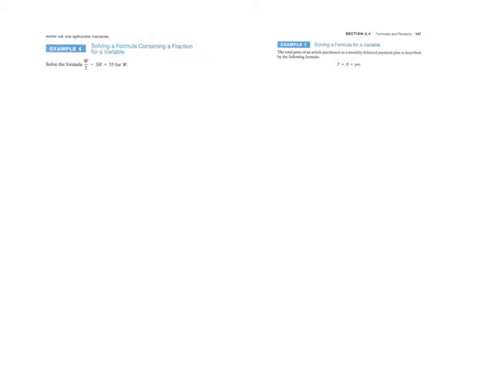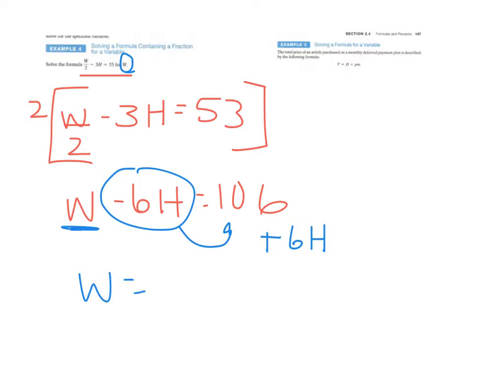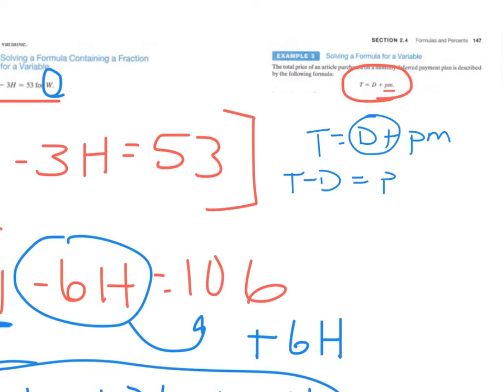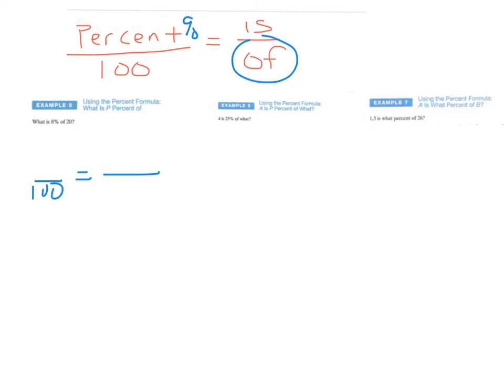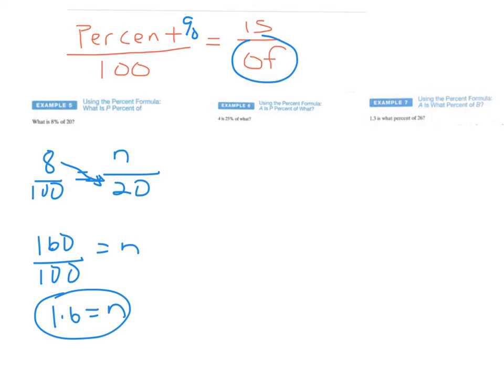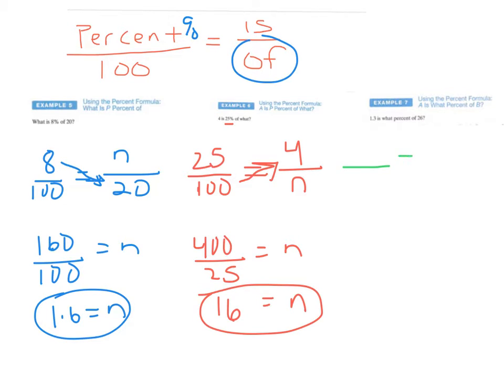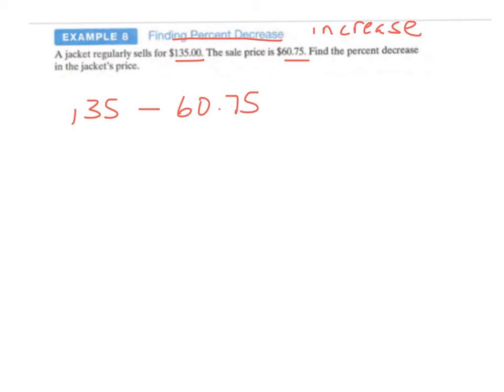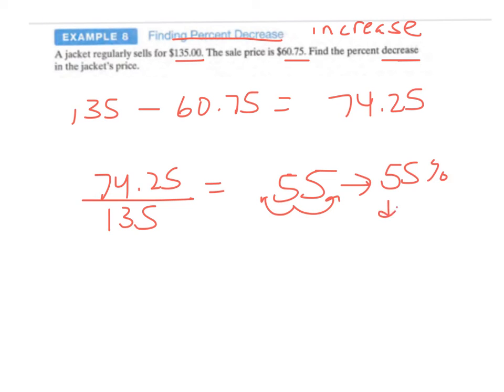Assign#15 2-4 formulas and percents